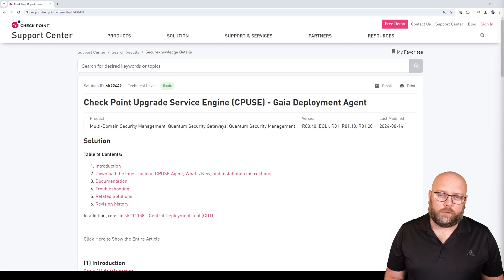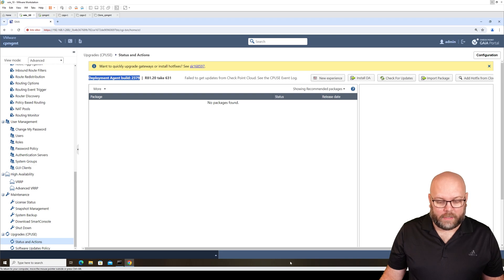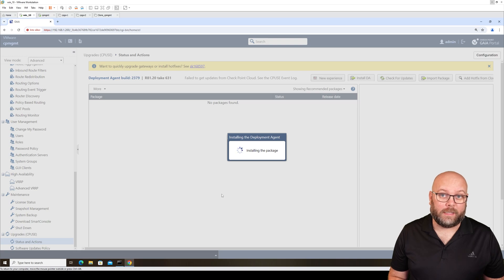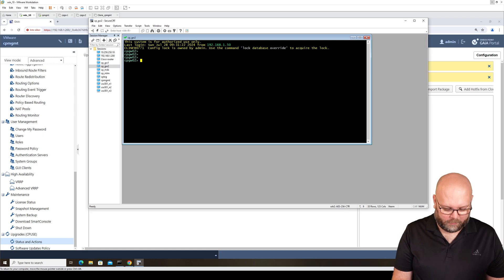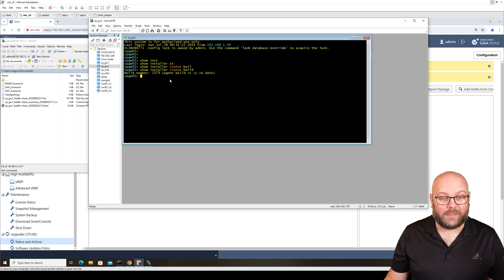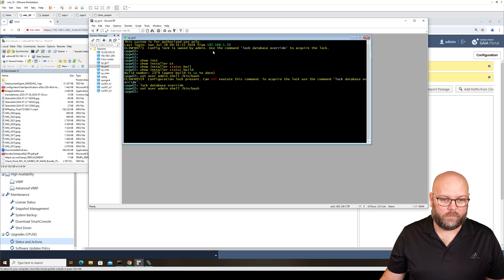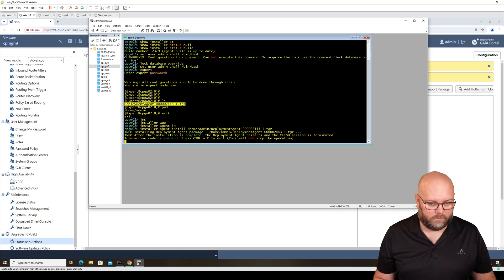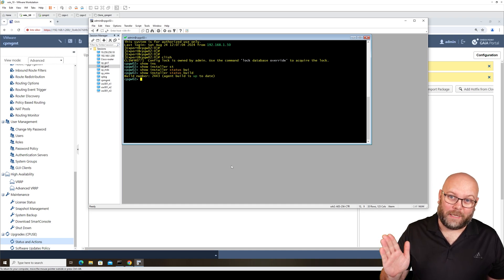How to update Check Point Gaia Deployment Agent sk92449 (CPUSE)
Keep appliance detail uptodate.